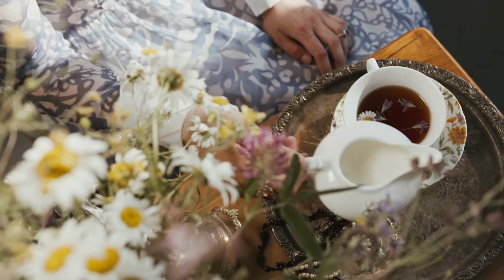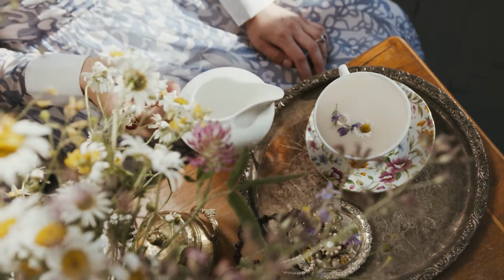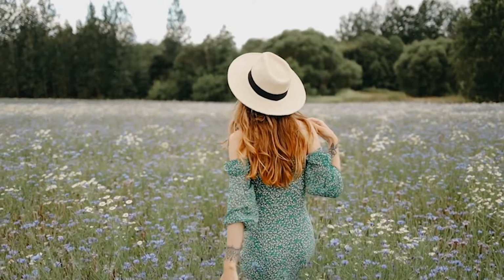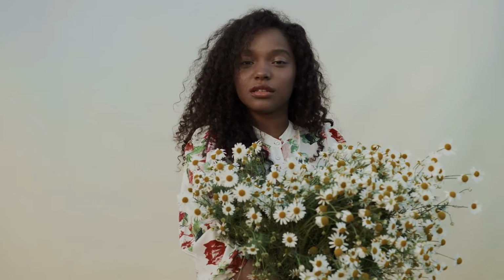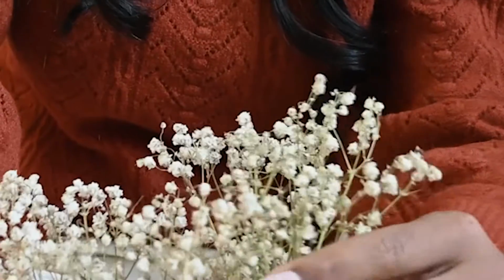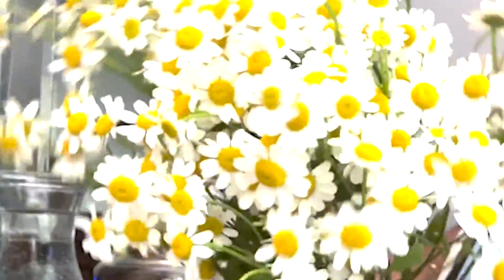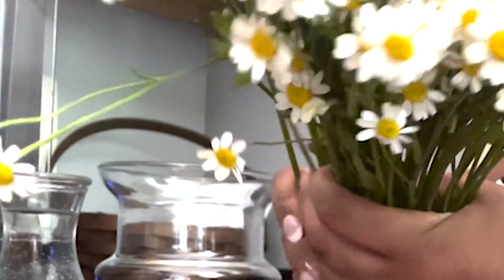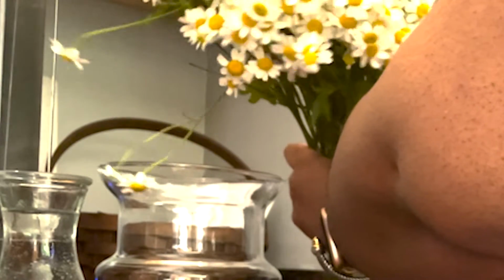Chamomile as a Bouquet | The Best Bouquets for Fall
When we think of chamomile, we often think of the soothing relaxing tea that puts us in a sleepy mood. However, chamomile can also be used in a flower arrangement. I found it to be beautiful and long-lasting. Here’s how you can make a fall arrangement of your own.